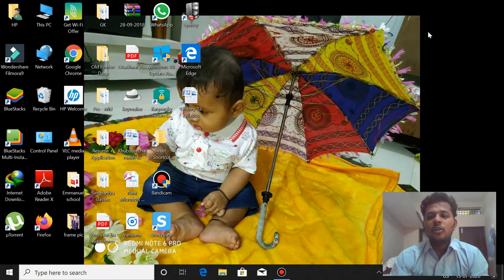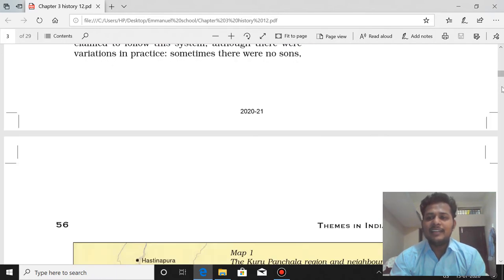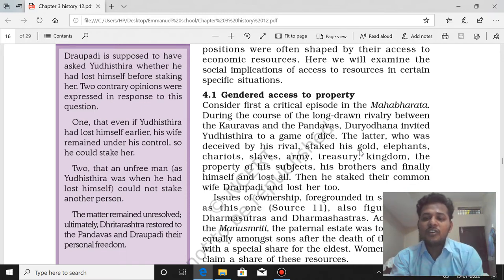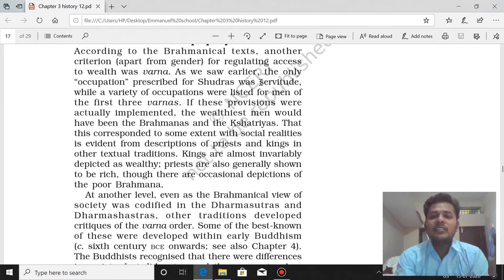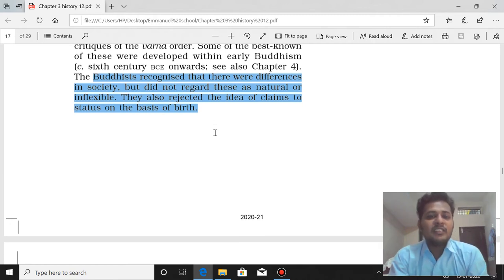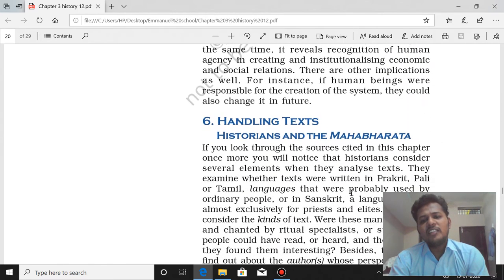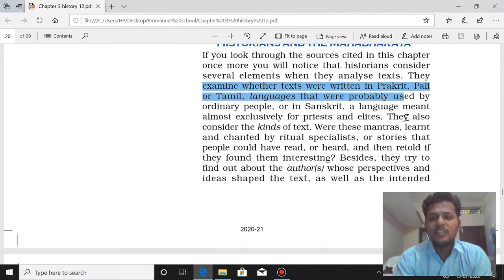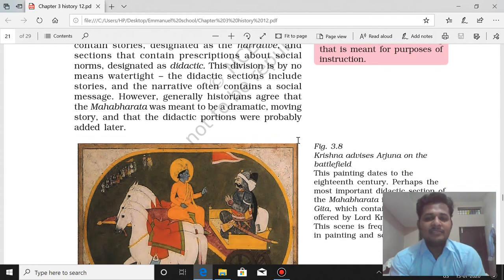Class XII - History - Theme 3 - Kinship, Class & Caste Part III